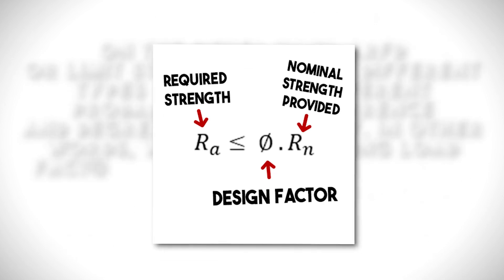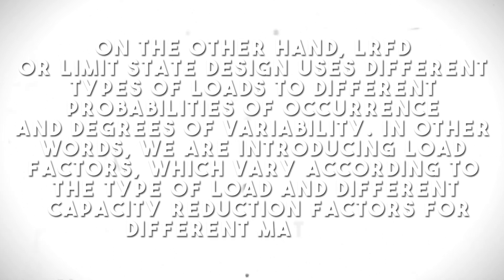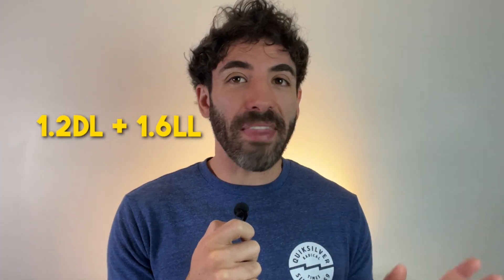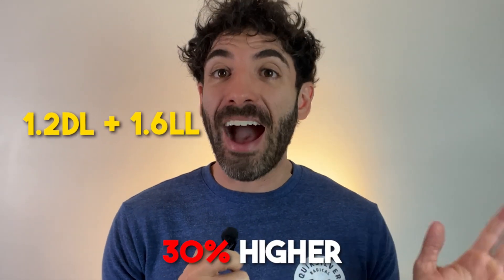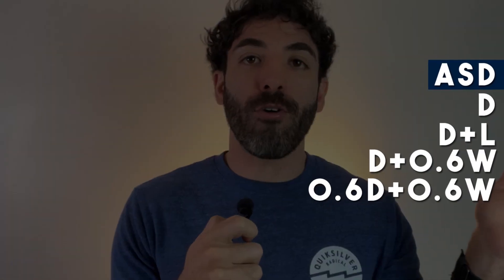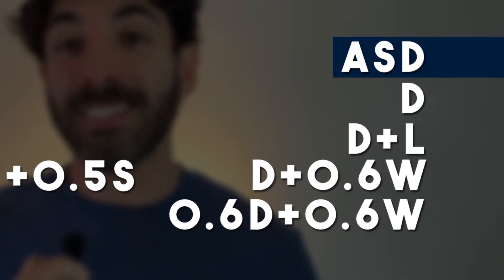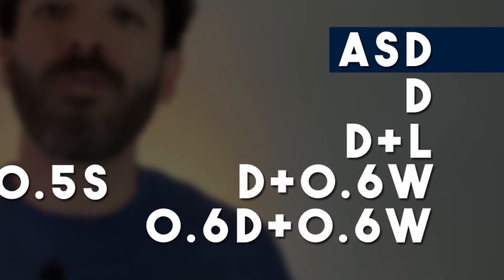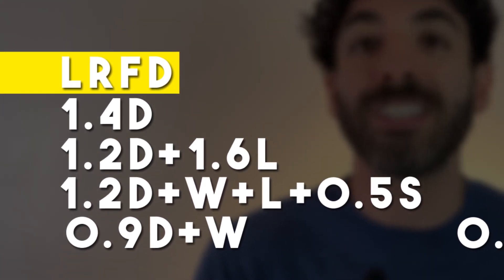Old School Engineers X Modern Engineers - ASD and LRFD Explained